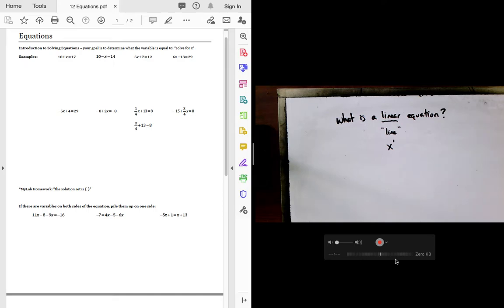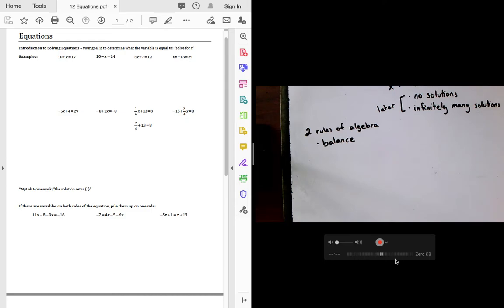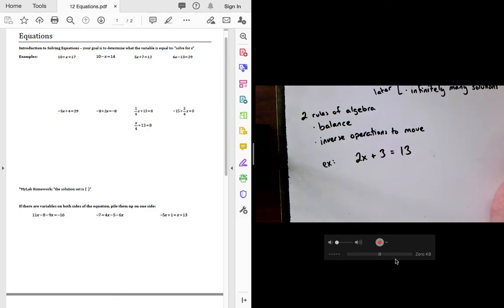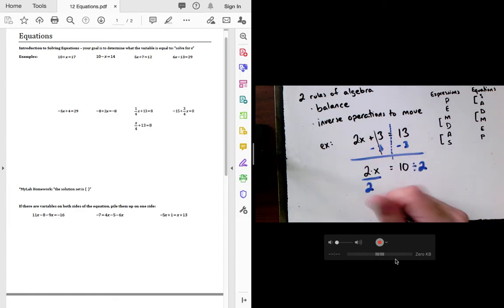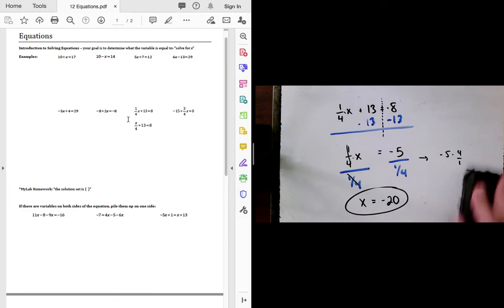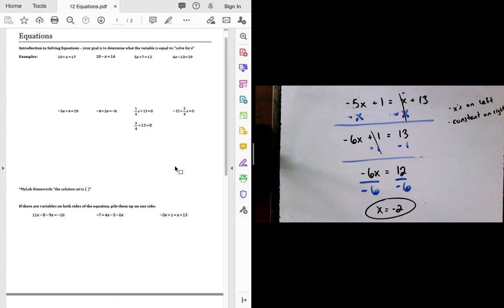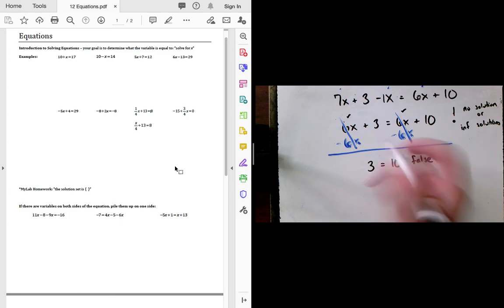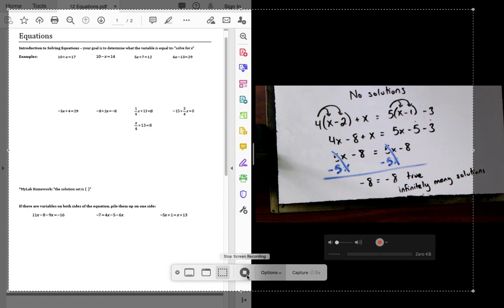95 Video Lecture Solving Linear Equations